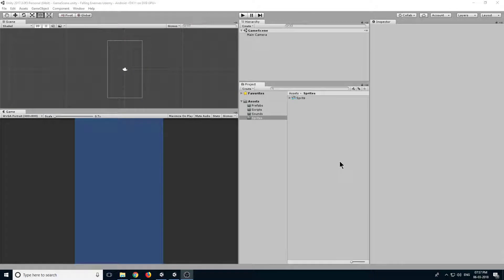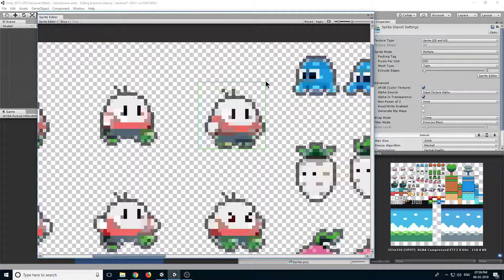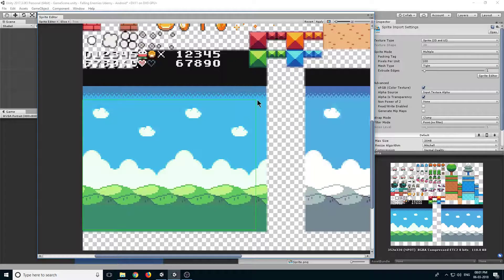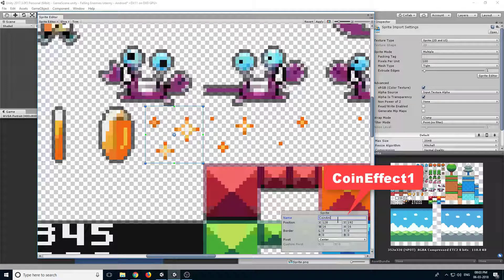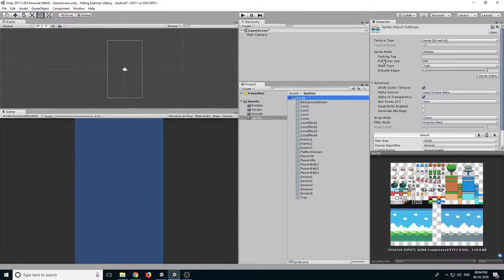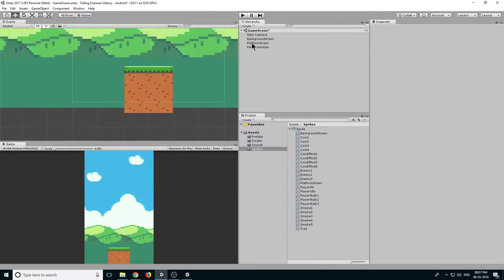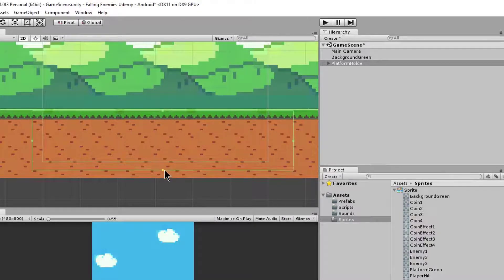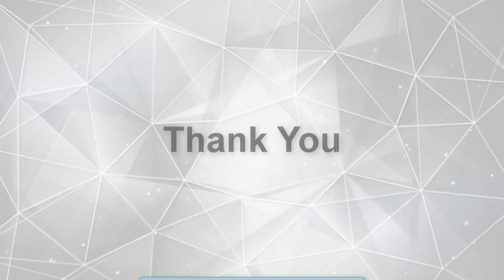Falling Enemies - Importing Sprites | Unity 2D Tutorial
Learn how to make a simple 2D game in Unity Game Engine.

Learn how to make a simple 2D games using Unity. All code is written entirely in C#.

Difficulty: Beginner.

♥ My Udemy Courses:
1) Learn Inkscape (Price $20) :

2) Learn Magica Voxel - Create 3D Game Models For Unity3D